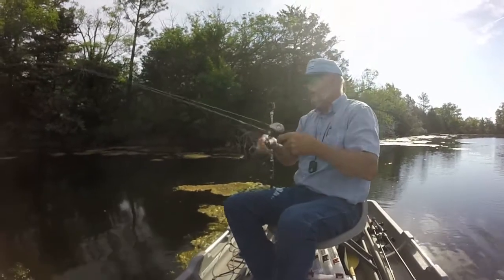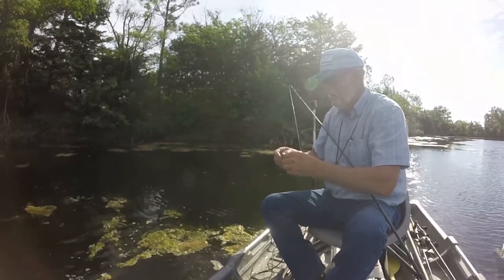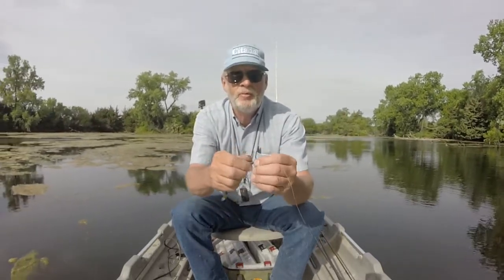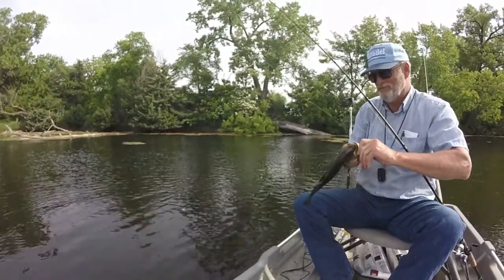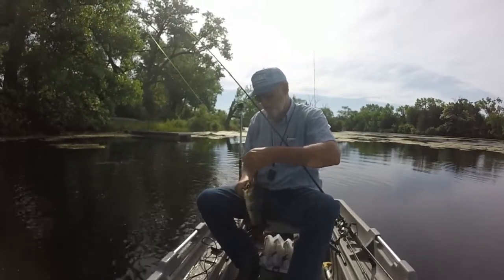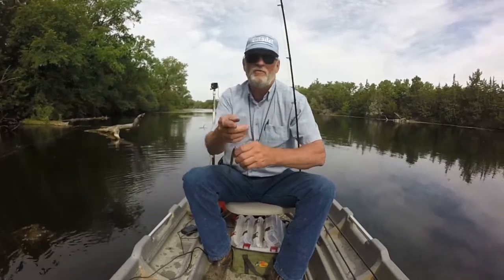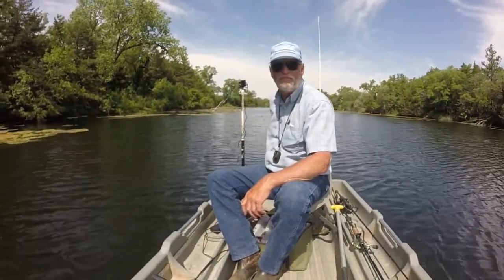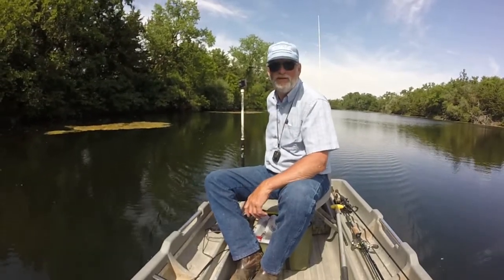Ribbontail Paddletail both worked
Got the 2 man bass boat out for the first time this year. Had to deal with a lot of algae covering the vegetation but still managed to find some bass willing to take a plastic worm.